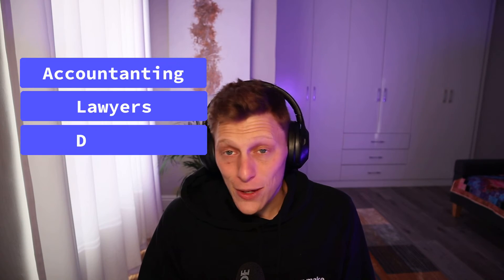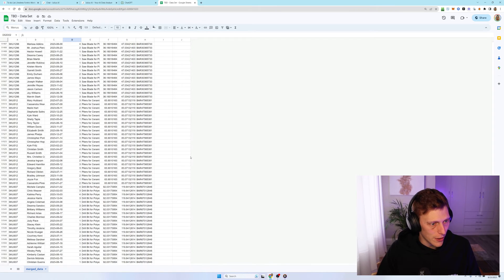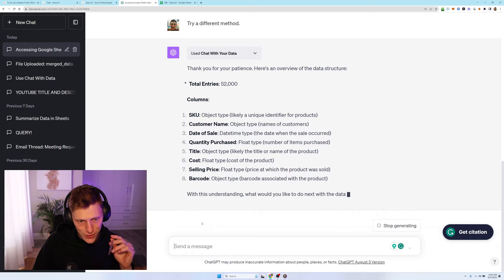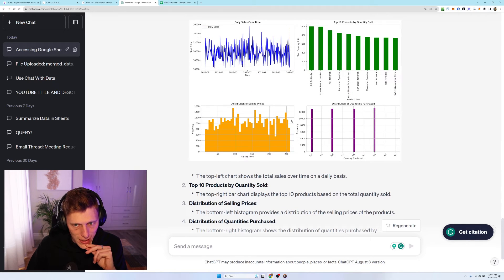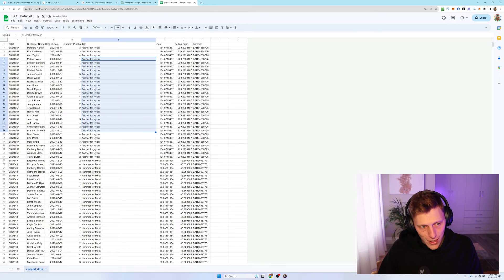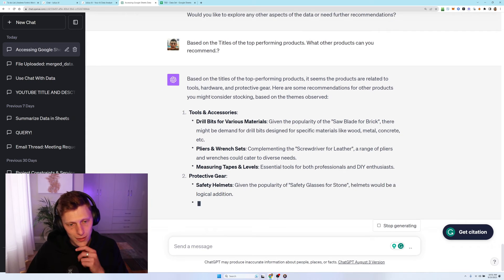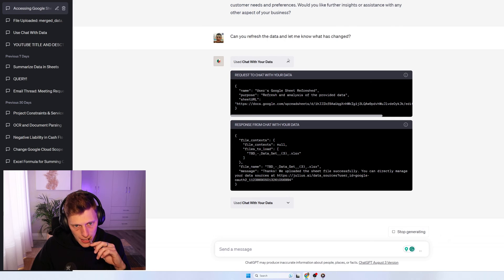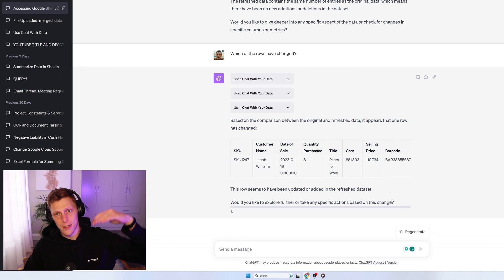Using AI To Analyse Google Sheets data!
🤖 What This Video Is About:
Today, we're exploring the incredible capabilities of Julius AI for Google Sheets data analysis. Whether you're a seasoned data analyst or just starting out, the benefits of integrating AI into your data analysis are undeniable. Julius AI, with its user-friendly interface and robust capabilities, can be an invaluable asset.

📝 Why Julius AI?

Seamless integration with Google Sheets.
Real-time data refreshing and insights.
Tailored analytics, no matter your industry.

👀 What You'll Learn:

Introduction to Julius AI and its relevance across industries.
Setting up and integrating with Google Sheets.
Live data feed updating and history tracking.
Frontend and backend capabilities of Julius AI.

💡 Automate Your Business:
Discover how AI-driven data analysis can revolutionize your business.

🔗 Other Tools & Resources:

📧 Newsletter:
For more tips and insights into the world of business and AI, sign up